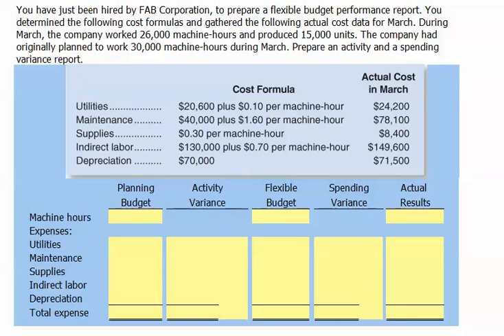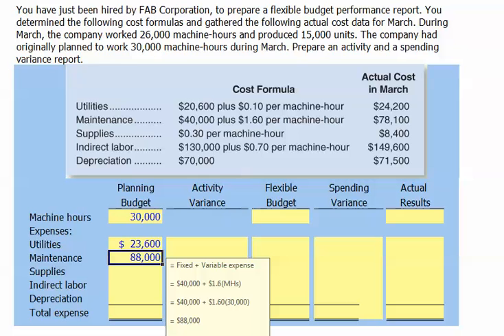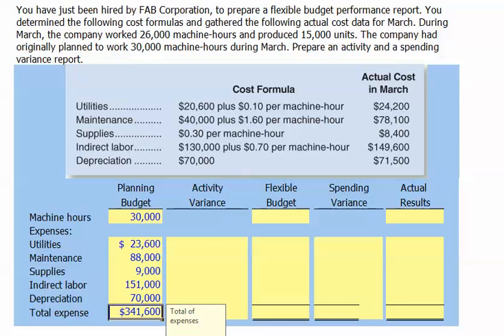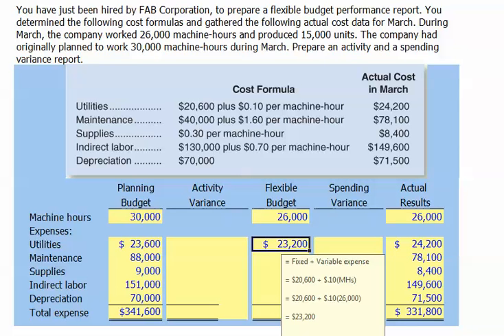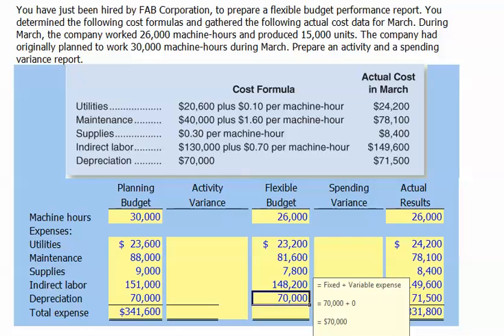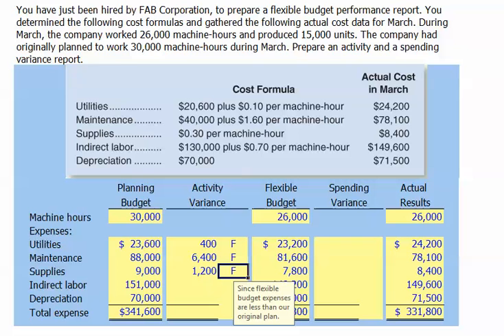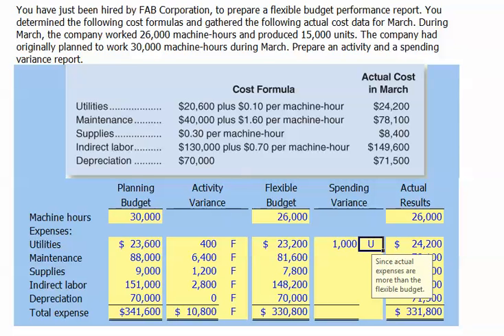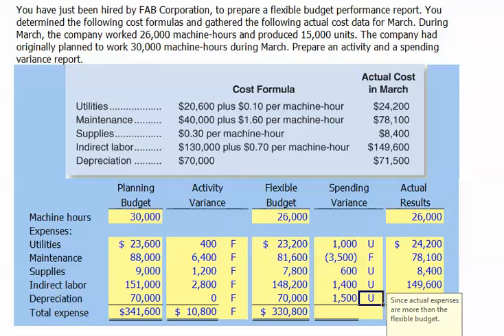BUAD162 - Guided Example 8-23.mp4